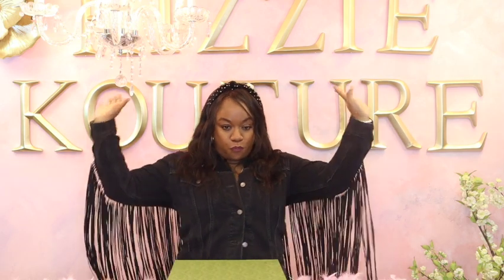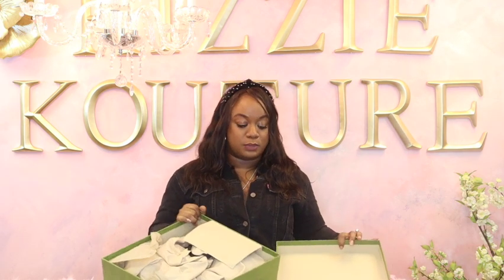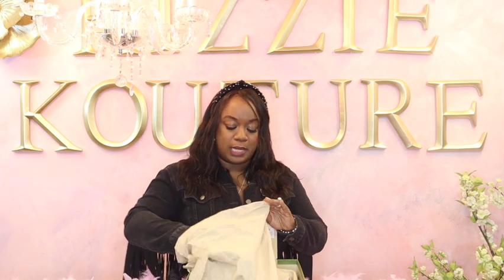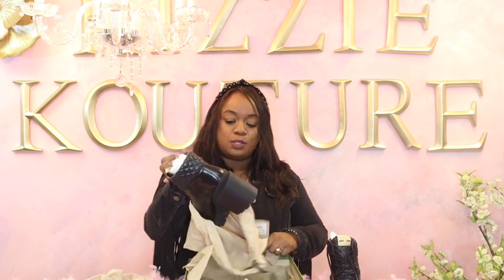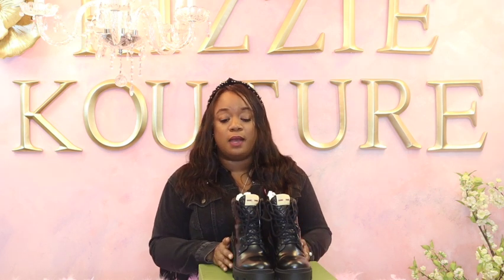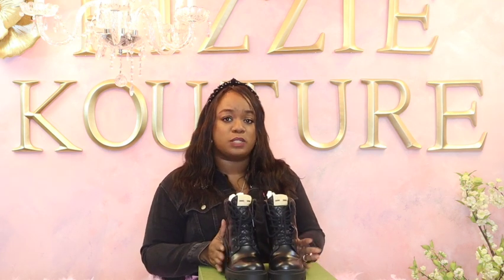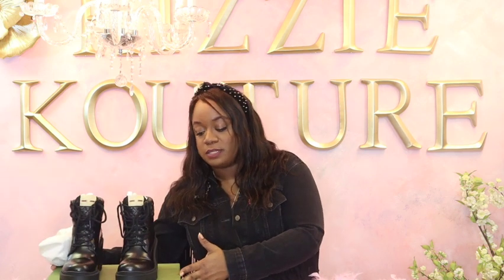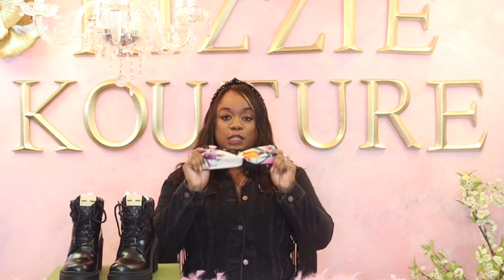Gucci Mini Haul (Headband and Boots)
Welcome to Kizzie Kouture!

Hi my name is Tamara Harrington the owner of Kizzie Kouture, an Image Consultant and Blogger who believes in self-love. Here to give you great fashion tips and help you learn how to present the best version of yourself.

I will be sharing and discussing fashion styles that are HOT and those that are NOT. These great fashion hauls are also simple and a way of getting on board with the latest trends. My Fashion Haul videos are created to help learn more about my followers and dive into your problem areas and address them.  Giving you the opportunity to discuss clothing items from jeans, dresses, shoes, and yes makeup.  In addition, most pieces will be linked below for your shopping needs.

I'm so excited to share easy fashion tips, advice and bring awareness to ensure you look and feel your best.

Remember to stay Stylish and Fabulous!

Click link:  Schedule Appointment or use this link